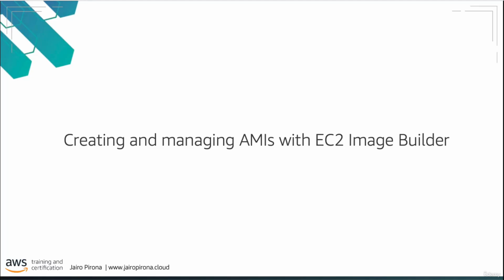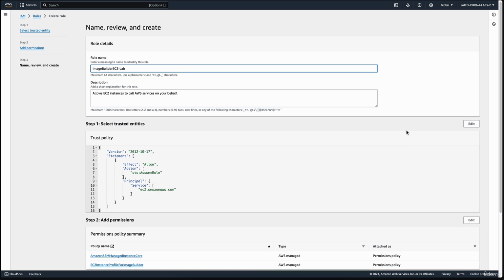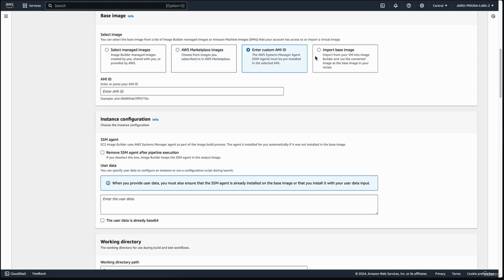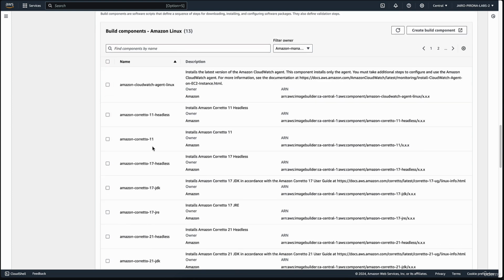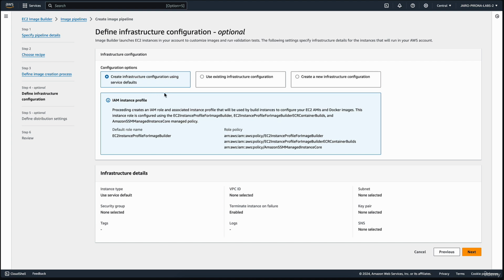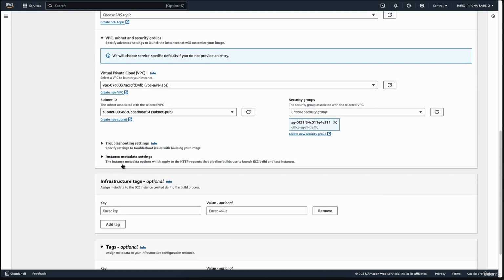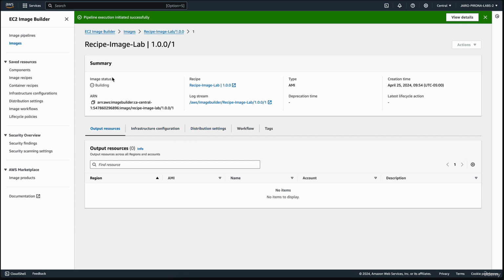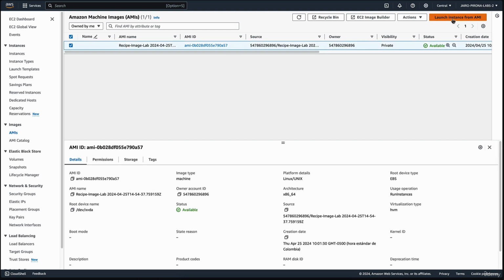42 Creating and managing AMIs with EC2 Image Builder PART 1